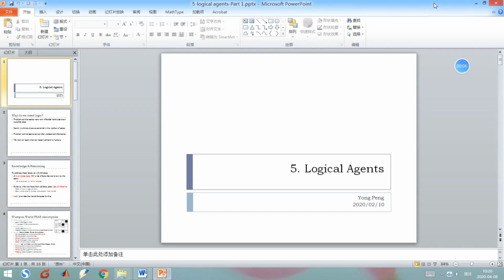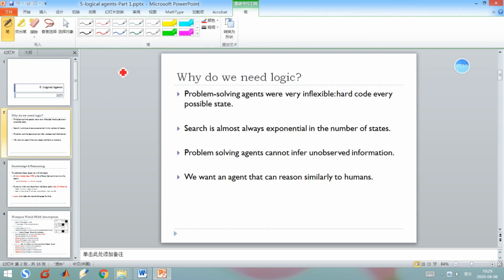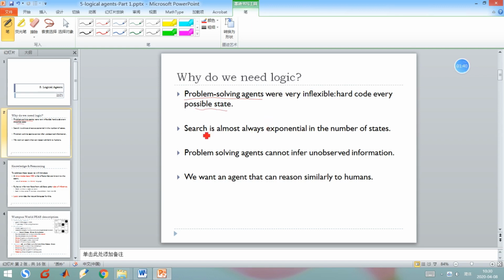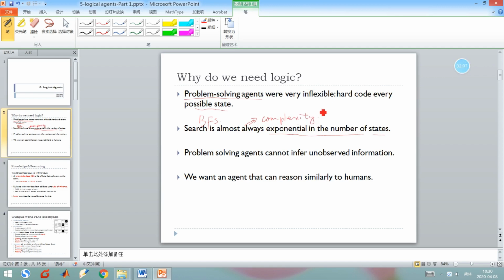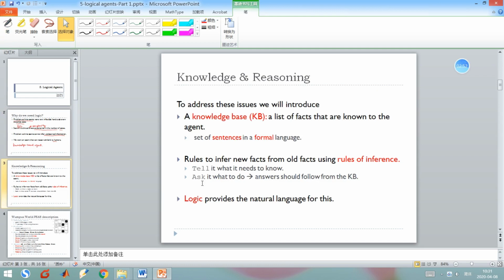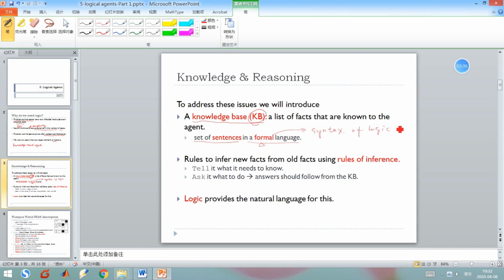Artificial Intelligence: logic agents part1 | Yunnan University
In this Yunnan University's lecture series we will learn Logic Agents part1 from Artificial Intelligence.